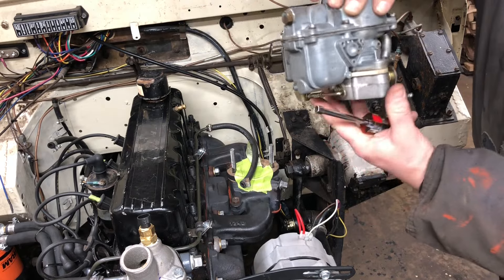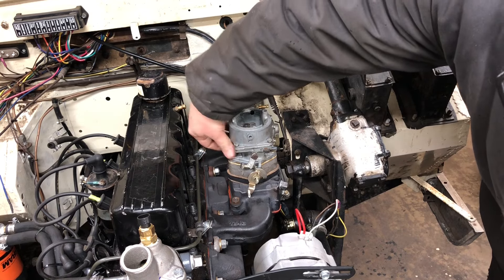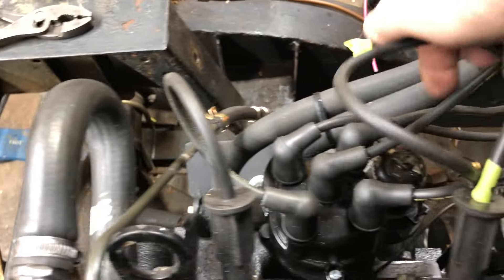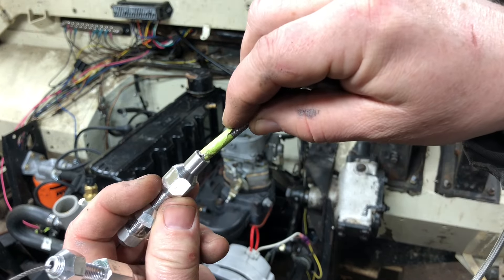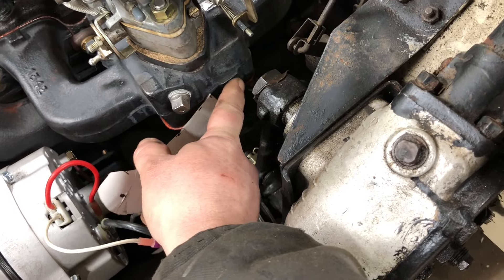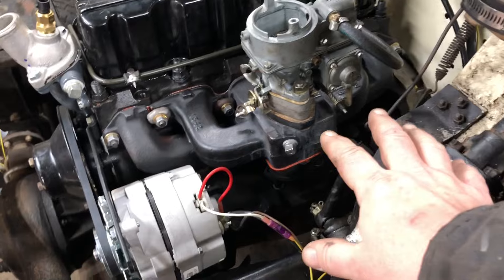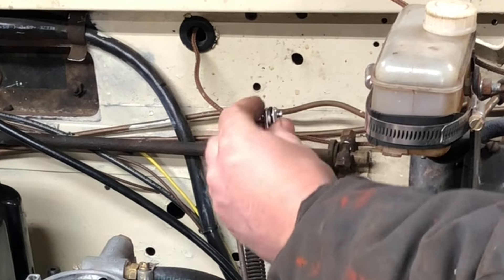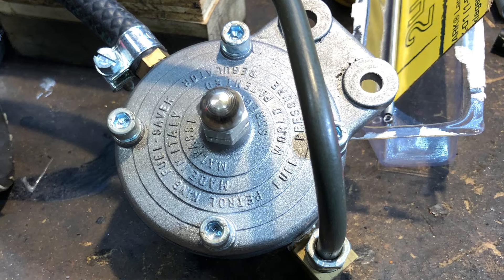Throttle cable conversion Land Rover Series 2A Scotty adapter swap engine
Carb install. Throttle cable conversion

GM Chevy 153 Mercruiser 120 engine swap conversion with a Scotty Adapter on the Land Rover Series 2A Diesel LWB

1962 Land Rover Series 2a 109 Station Wagon LWB Diesel 2.25L restoration and repairs.
FPLRG
Door pillar
Footwell
Chassis
Bulkhead
Weld
Brakes
GB Parabolic springs
Shocks
Wiring
Radiator
Rear Crossmember
PA Blanchard
Scotty Adapter
GM Chevy 153 151 Nova 2 II inline 6
Mercruiser 120 hp boat 2.5L
Iron duke